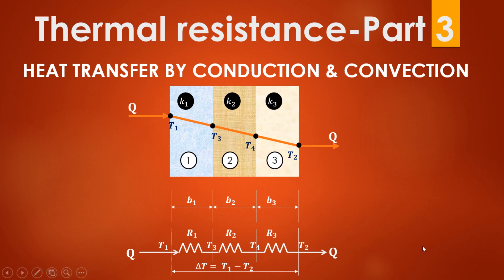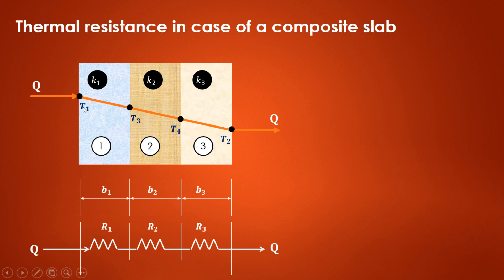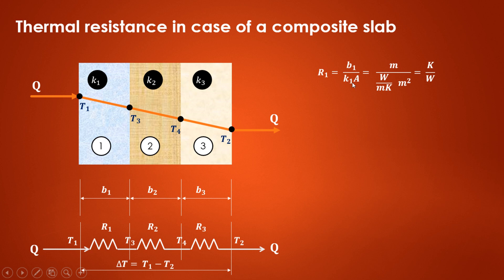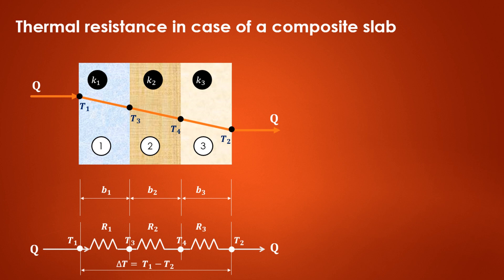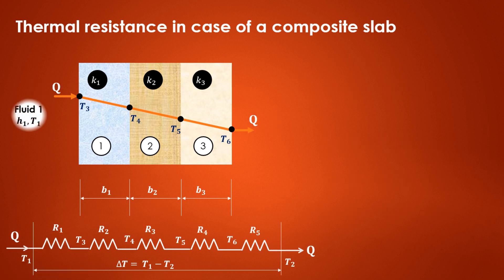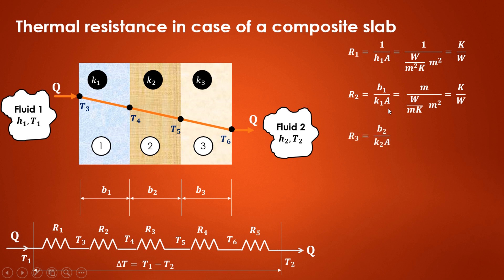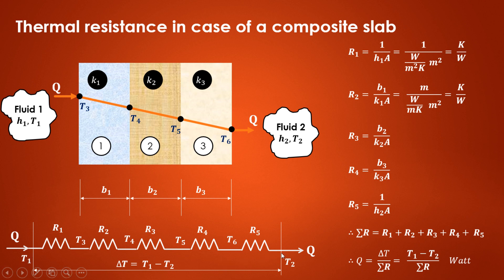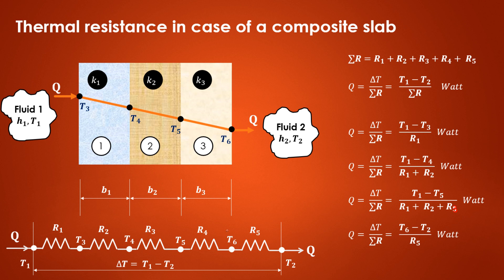How to find out thermal resistance in case of a composite slab - Combined conduction & convection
This video explains how to find out thermal resistance in case of composite slab considering combined conduction & convection.
This basic video will help to clear the concept of thermal resistance in heat transfer.